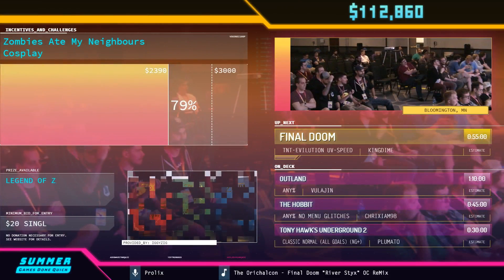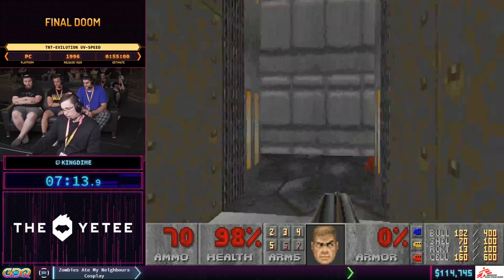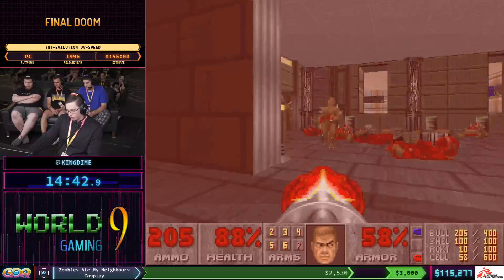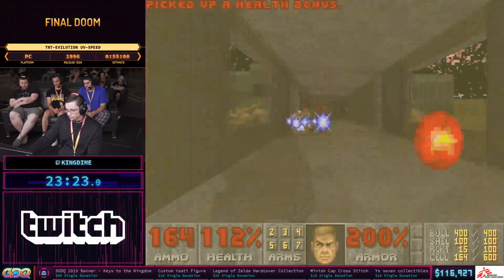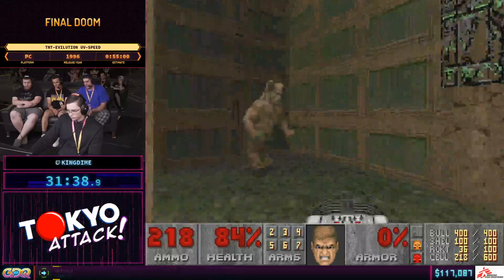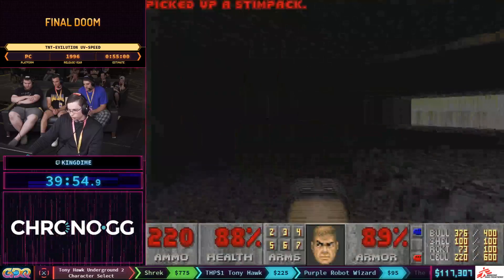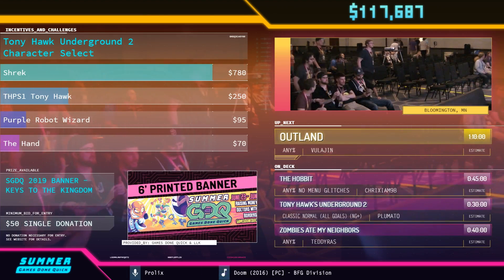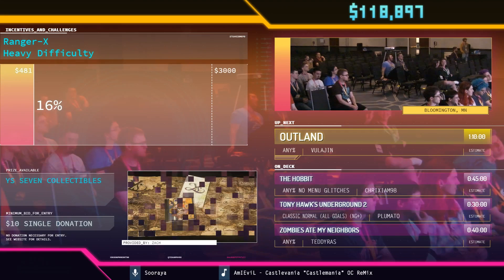Final Doom by KingDime in 45:54 - SGDQ2019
Runner introduction starts at 1:00.
Run starts at 1:26..
Darkman78 interviews Chrixiam98 at 52:38.
Couch commentary is provided by MattyIce3131, 4shockblast, and Jovo.
Prolix is host.

This speedrun was recorded live at Summer Games Done Quick 2019, a weeklong charity speedrun marathon raising money for Doctors Without Borders. Summer Games Done Quick 2019 is just one of the many charity marathons put on by Games Done Quick. For more information on SGDQ2019, find us